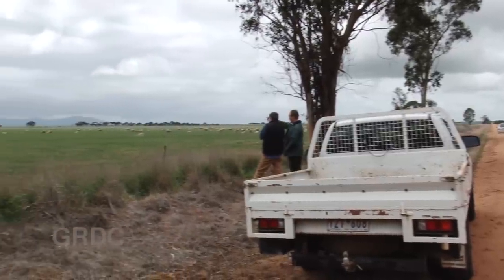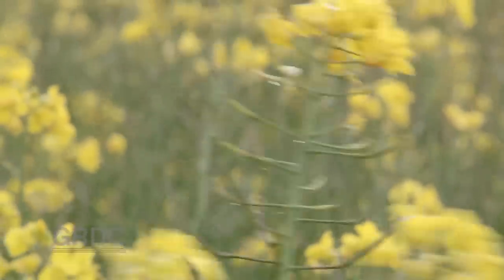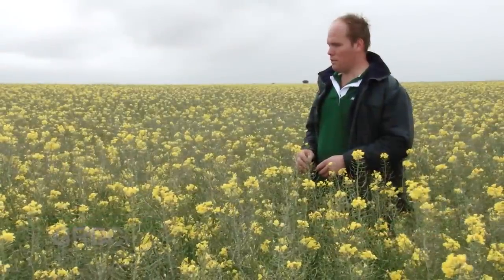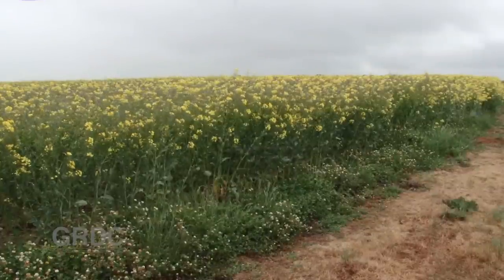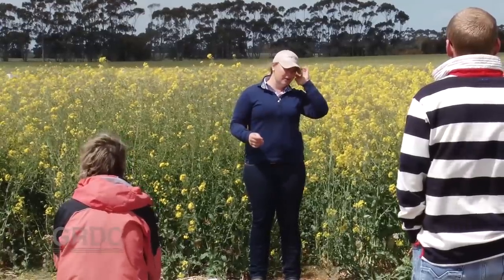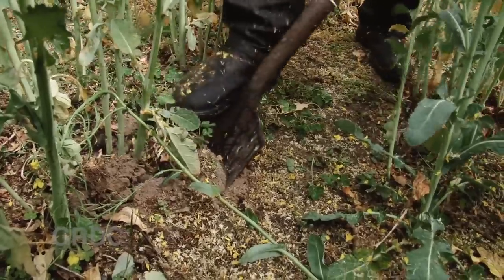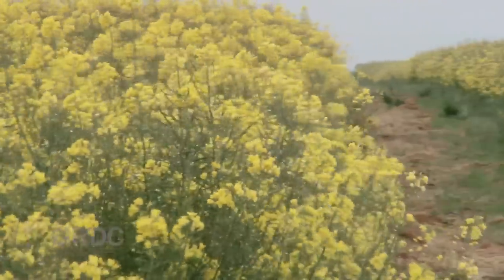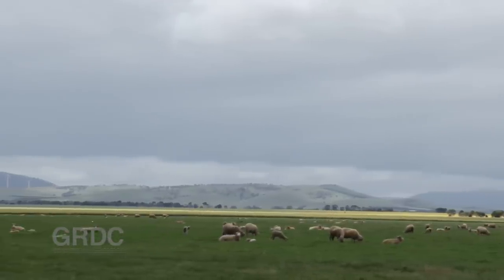GCTV15: Dual Purpose Canola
Dual purpose canola sown in spring is giving mixed farm enterprises in the southern region's high rainfall zone, good summer feed for lambs and an oil seed crop to boot.